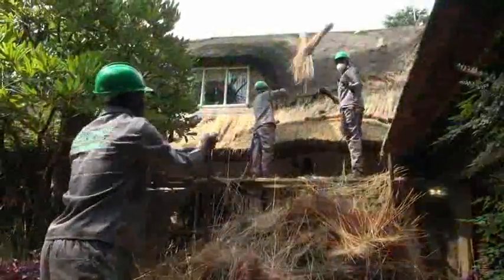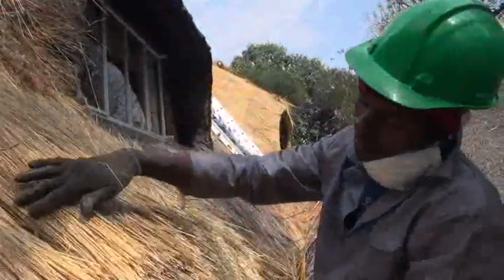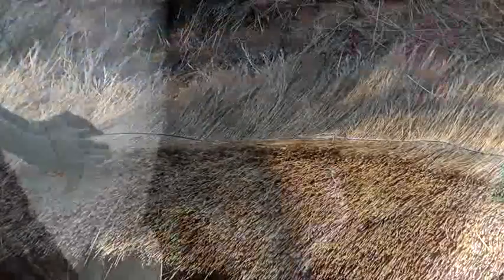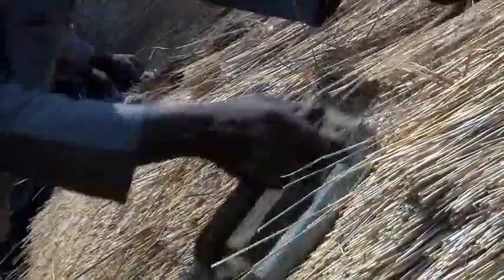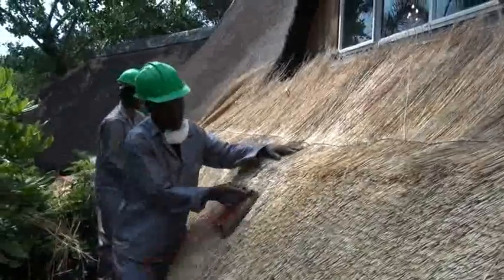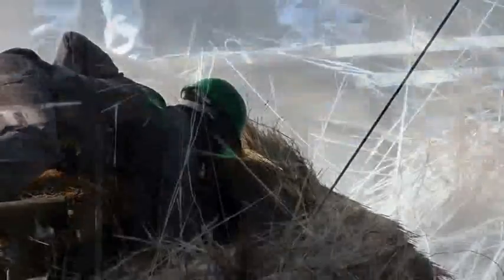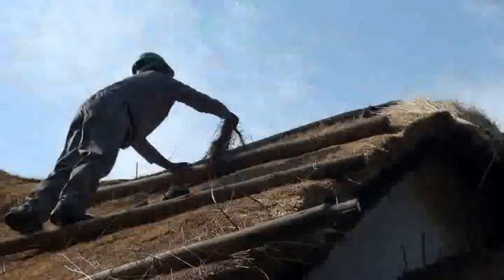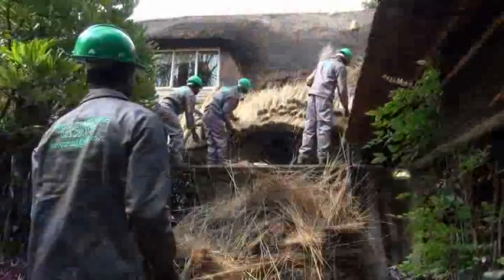642103 Roof Thatcher Built Environment And Construction 1